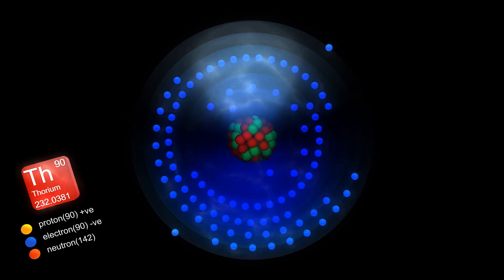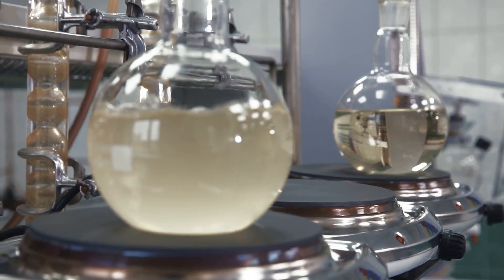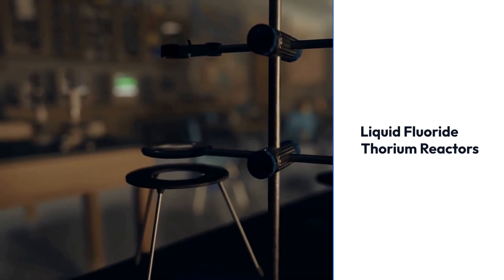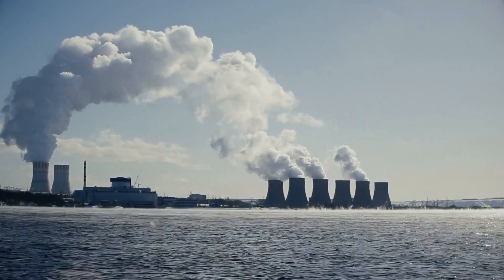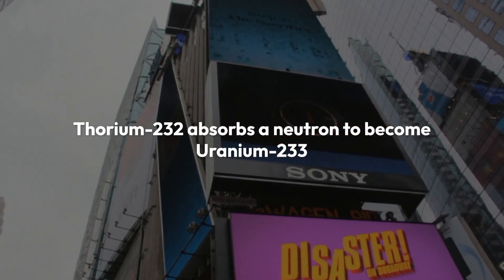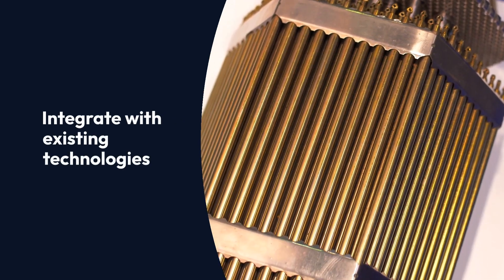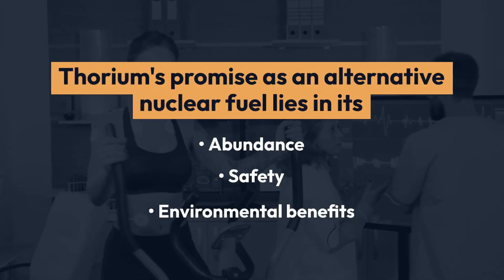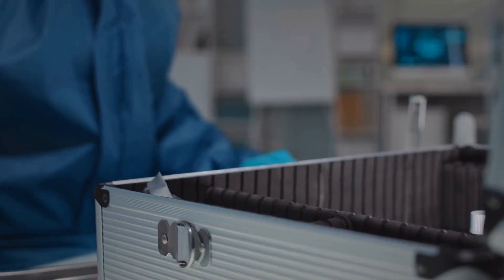Guide to Thorium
This is a guide to thorium.